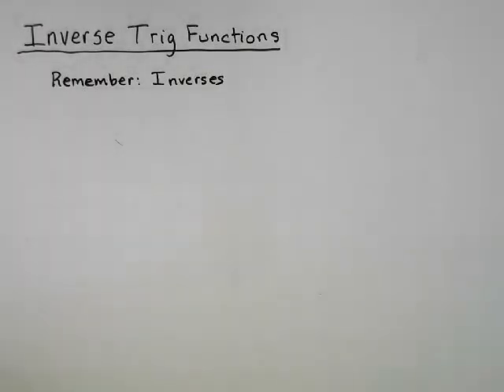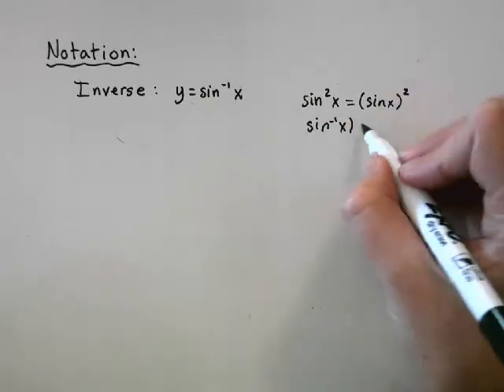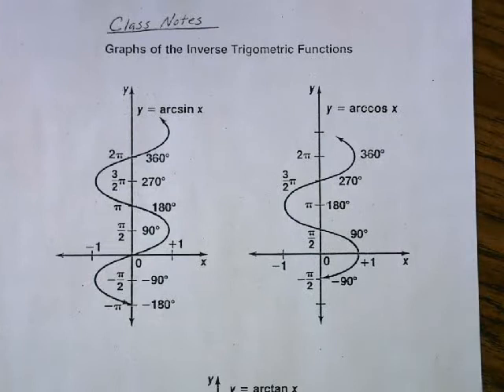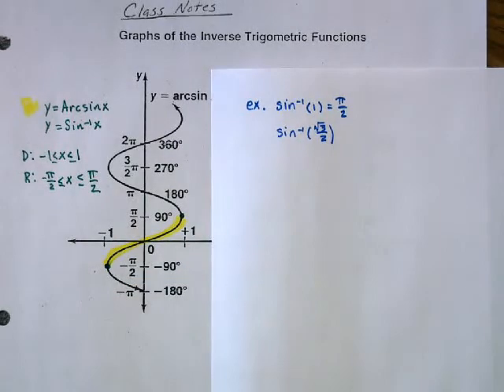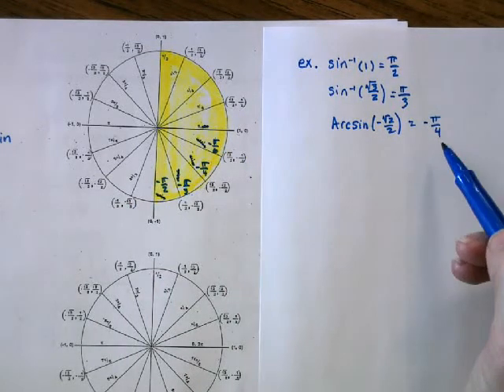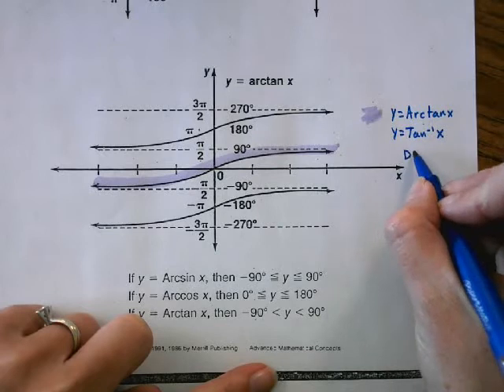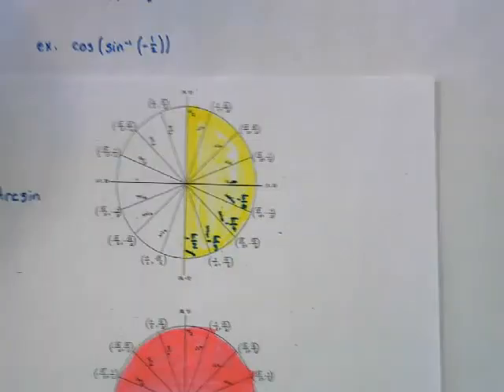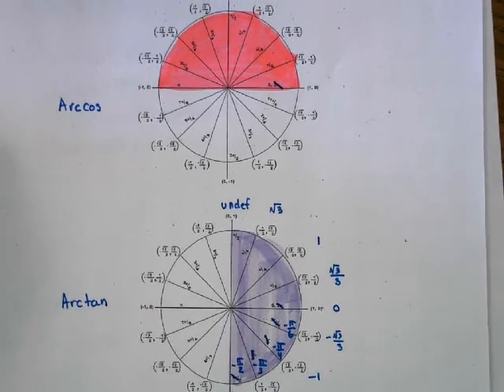Inverse Trig Functions